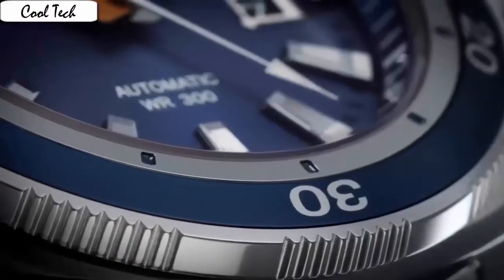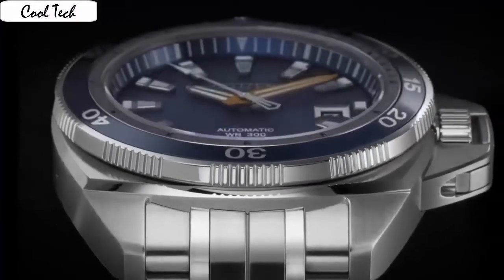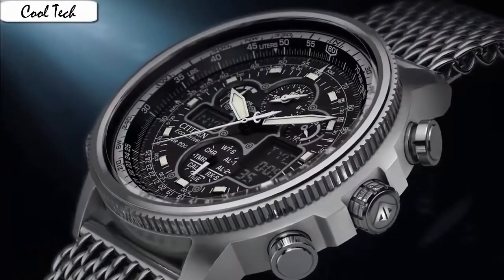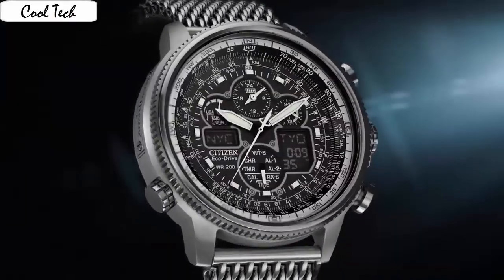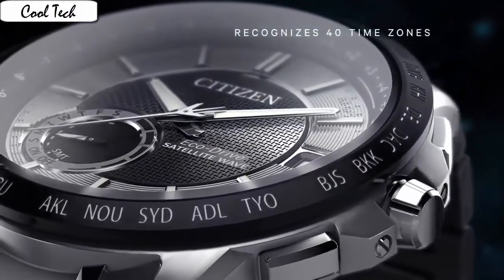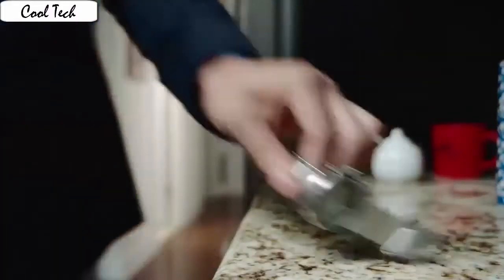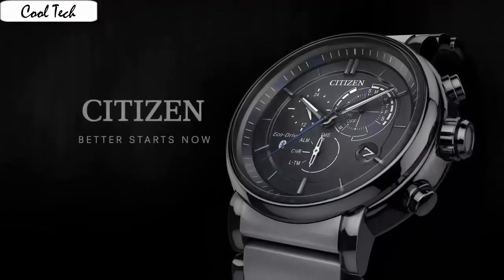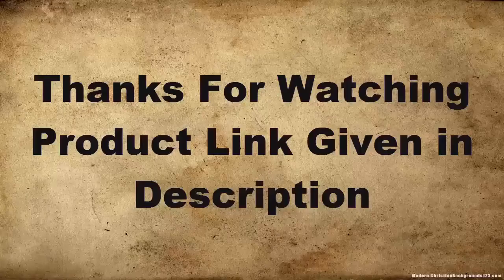Top 5 Best Citizen Watches For Men Buy 2021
05-Citizen Eco-Drive BU2023-04E

04-Citizen Men's CC9030-51E

03-Citizen Eco-Drive BN2029-01E

02-Citizen Men's Promaster

01-Citizen Men's AV3006-09E